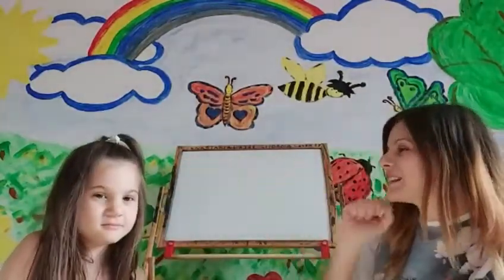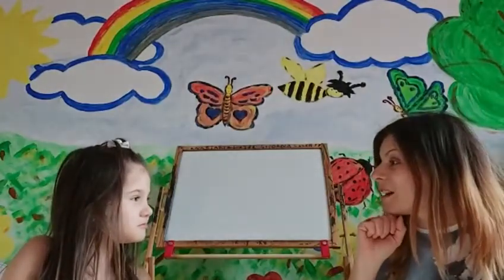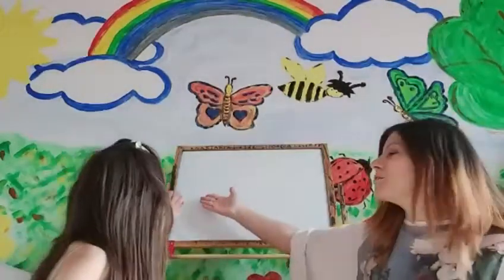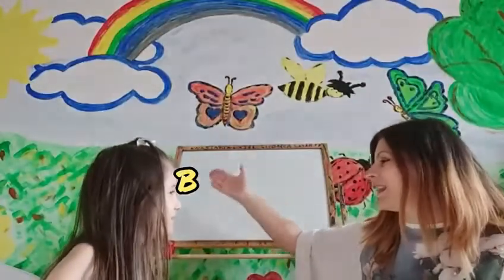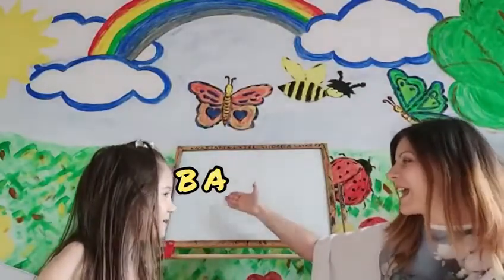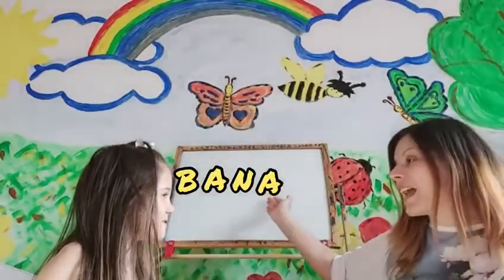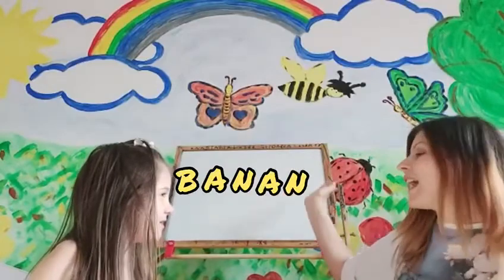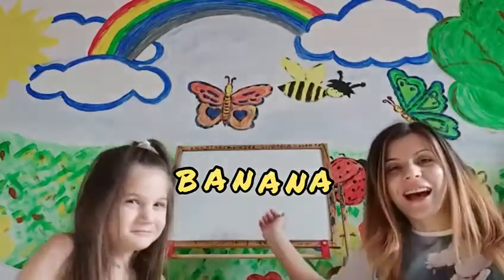Letter B - My English Friend's Letters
Let’s learn the alphabet in a funny way! Today’s letter is B. Let’s learn words starting with letter B! Let’s draw! Let’s spell the words! Let’s write them! Let’s write sentences! Let’s practice together! B – Banana – B – A – N – A – N – A – The banana is yellow. Learning the alphabet is fun!